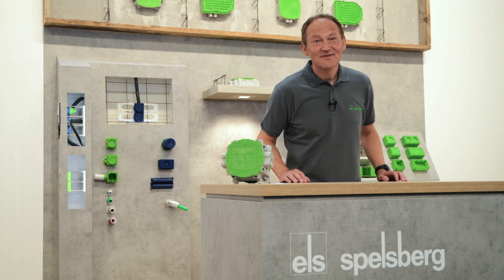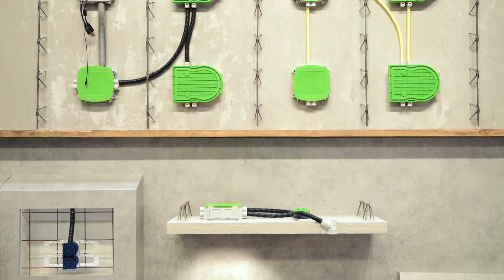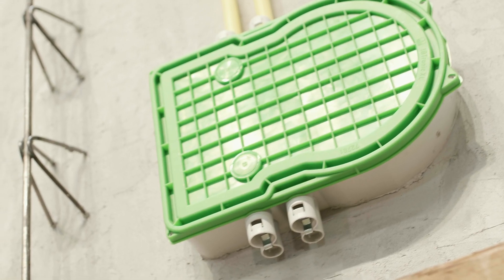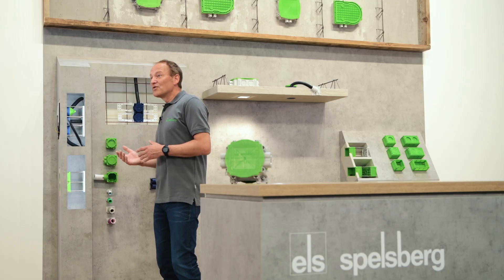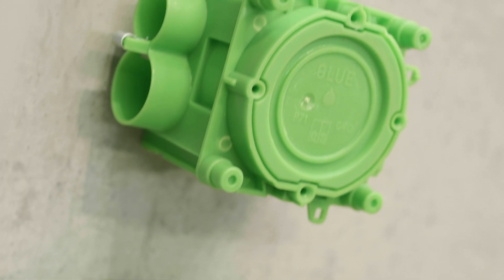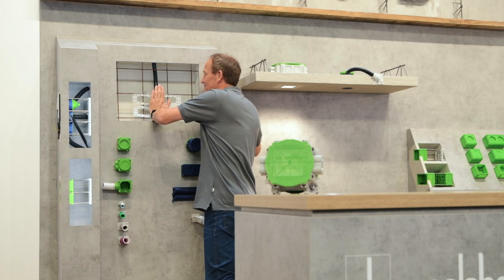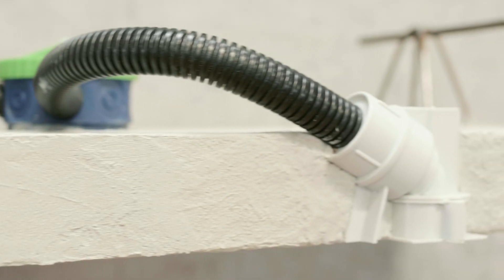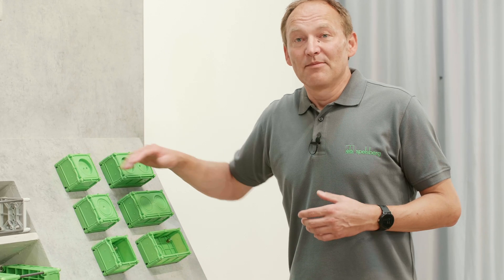Concrete solutions from Spelsberg: Digital Trade Fair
Switch and connector sockets, light concrete boxes, installation boxes, universal luminaire enclosures and wall and ceiling transitions for IBT systems from Spelsberg can be easily installed on the formwork before the actual concrete process and then cast in place.

00:00 - Welcome
00:48 - IBT LED
01:18 - IBTronic XL
01:56 - IBT Precon System for factory production
03:18 - IBT Reinforcement box for in-situ concrete
04:18 - Universal outlet and other accessories
04:30 - IBT LED in application
04:55 - British Standard appliance outlets